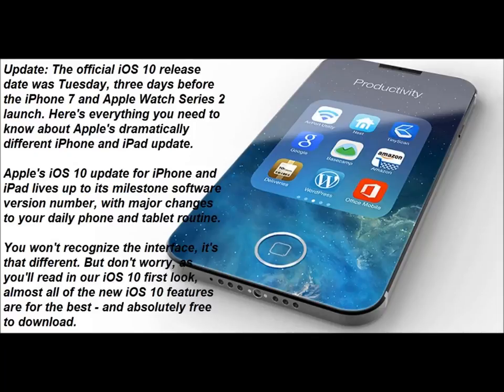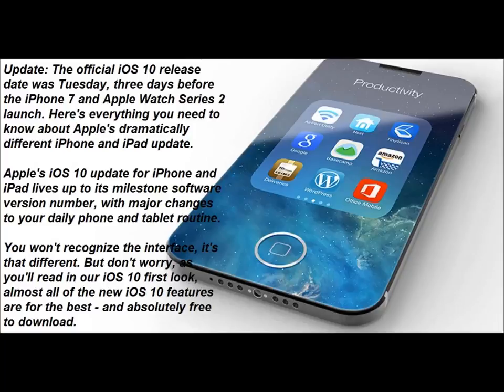IOS 10 New Features & Release datedd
Update: The official iOS 10 release date was Tuesday, three days before the iPhone 7 and Apple Watch Series 2 launch. Here's everything you need to know about Apple's dramatically different iPhone and iPad update.
Apple's iOS 10 update for iPhone and iPad lives up to its milestone software version number, with major changes to your daily phone and tablet routine.
You won't recognize the interface, it's that different. But don't worry, as you'll read in our iOS 10 first look, almost all of the new iOS 10 features are for the best - and absolutely free to download.dd